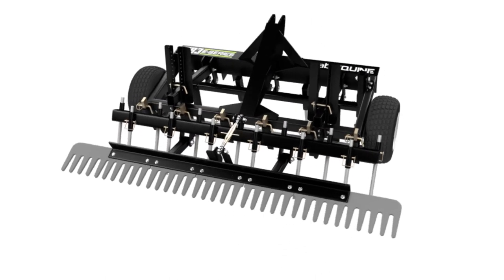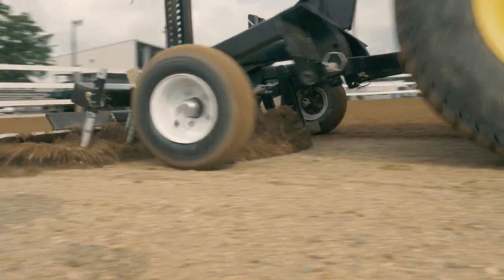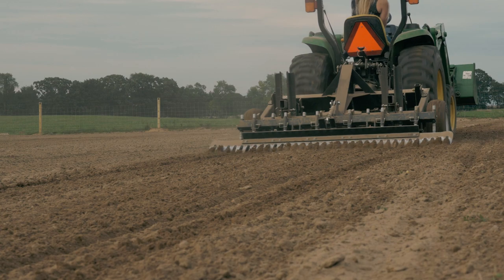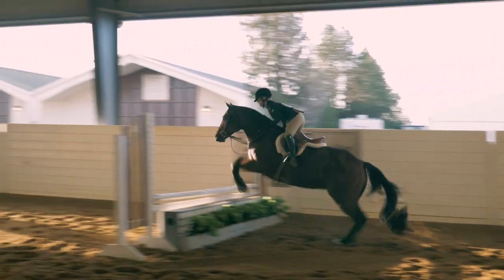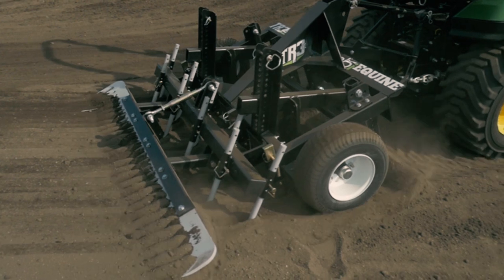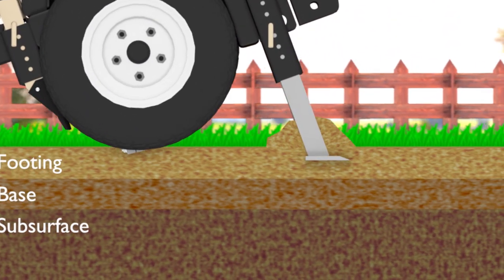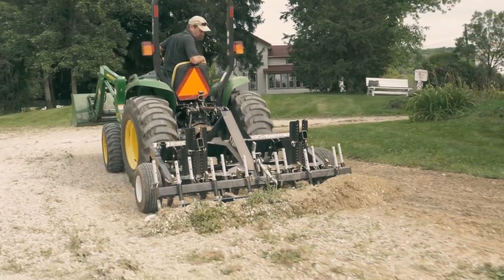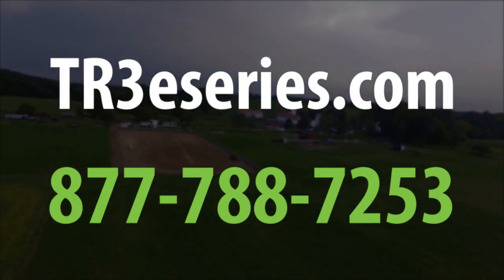Arena Drag by ABI Attachments - TR3-E Equine Edition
The TR3-E Equine Edition arena drag was designed for the everyday equestrian and is built right here by American craftsmen. Designed by ABI's world-leading arena maintenance experts, the TR3-E Equine Edition is the only 3-point arena drag that can easily groom, properly prepare, and renovate arenas with a sub-compact or compact tractor!